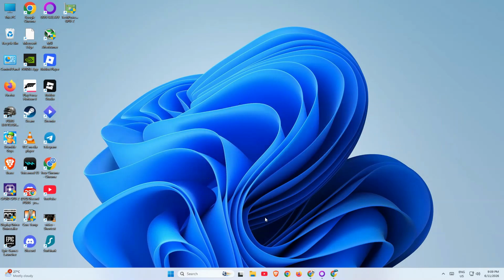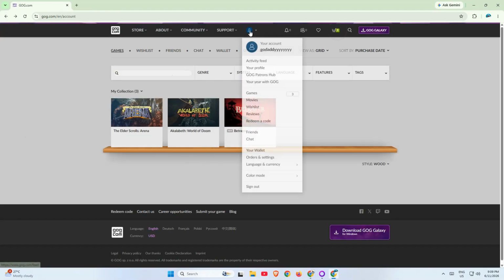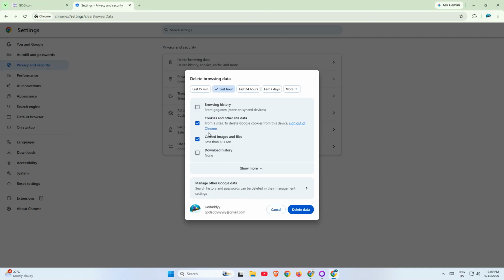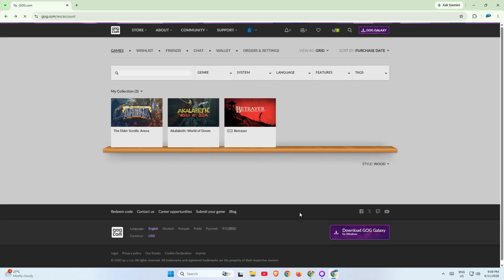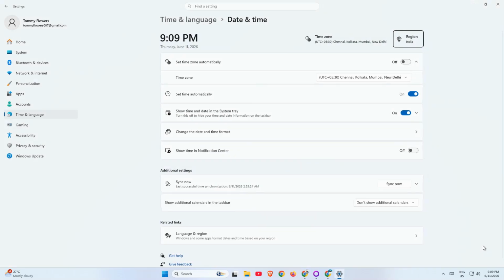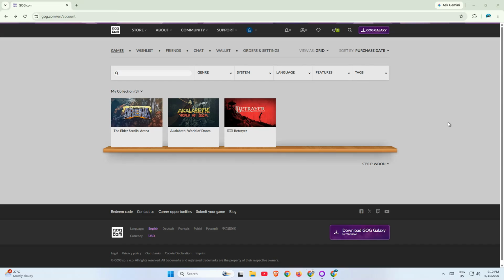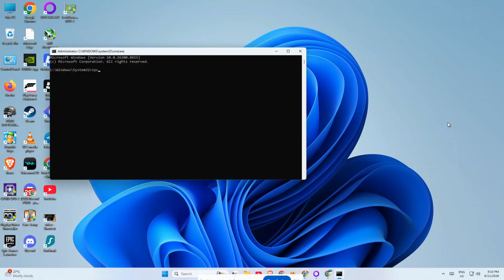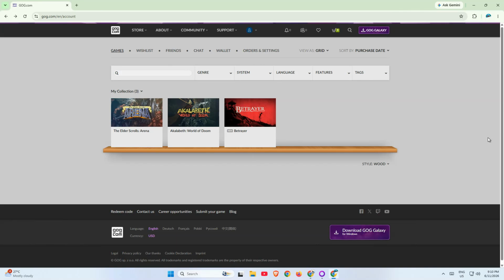Fix GOG Error 401 [Quick Login And DNS Fix]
Fix GOG Error 401 with this quick step-by-step troubleshooting guide for login, cache, cookies, time settings, and DNS issues.
Learn how to refresh your session, clear browser data, sync your system clock, and flush DNS to get GOG working again.

🕚Timestamps:
0:00 Intro
0:18 Log Out And Log Back In
0:43 Clear Cache And Cookies
1:14 Check Date And Time Settings
1:40 Flush DNS Cache
2:06 Extra Network Troubleshooting
2:28 Final Fix Summary

✍️What You'll Learn In This Video:
• How To Fix GOG Error 401 Login Issues
• How To Clear Cache And Cookies For GOG
• How To Refresh Authentication Tokens
• How To Check Date And Time Settings For Secure Logins
• How To Troubleshoot Network-Related GOG Errors
• How To Restore Access To Your GOG Account
• How To Prevent Future GOG Sign-In Problems

💡Pro Tips:
• Make sure you are signed out of every browser session before logging back in.
• Clear cookies for gog.com specifically if you do not want to remove all browsing data.
• Enable automatic date and time sync to avoid token mismatches.
• Restart your browser after clearing cache so the changes fully apply.
• If DNS flushing does not help, try a different internet connection.